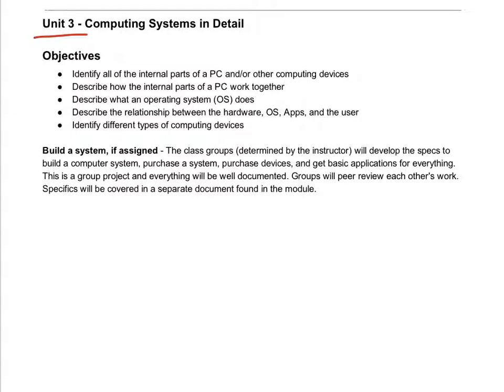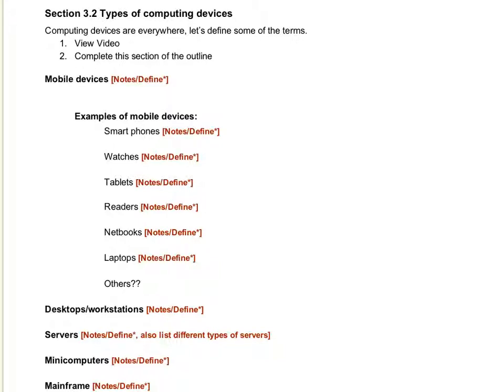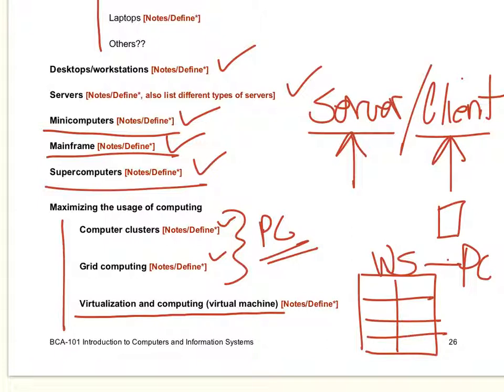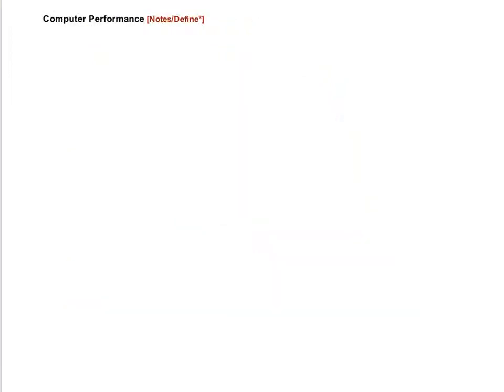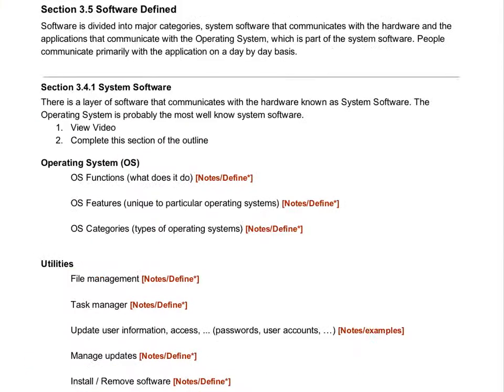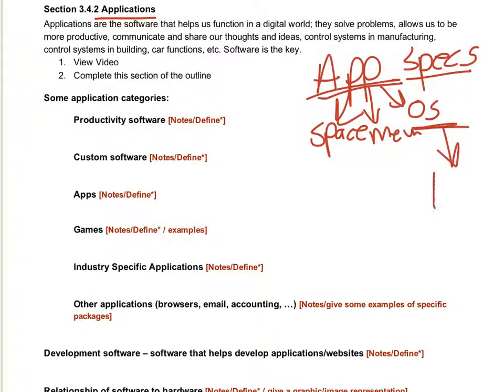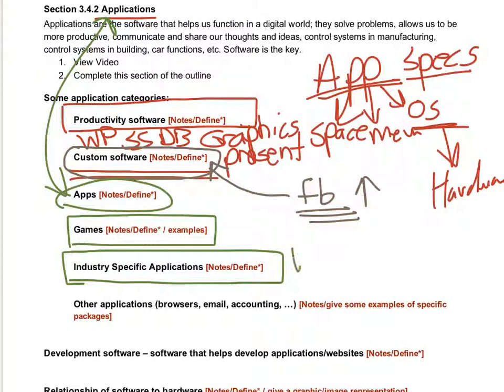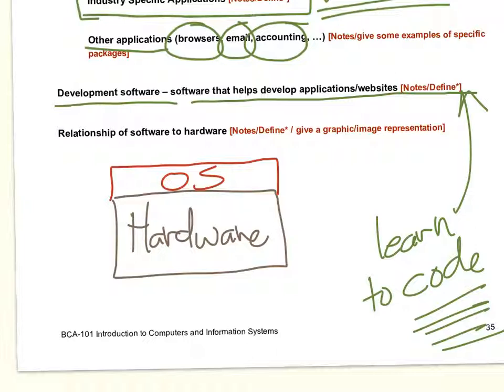NIACC-Dirksen BCA-101 U3-S3.4.2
Application software and review